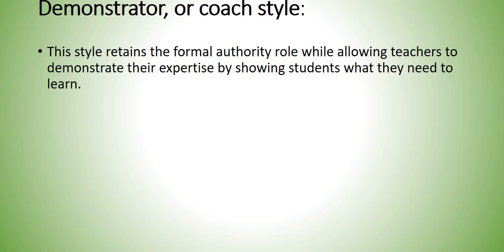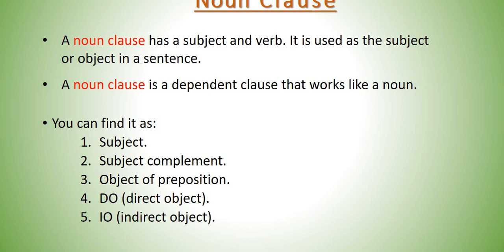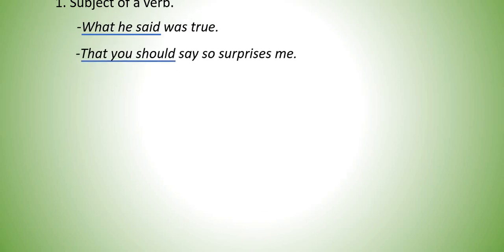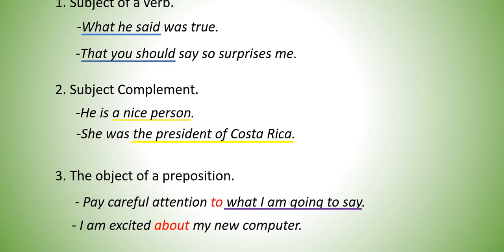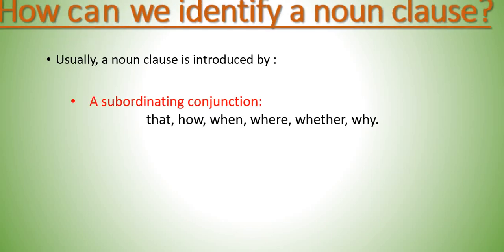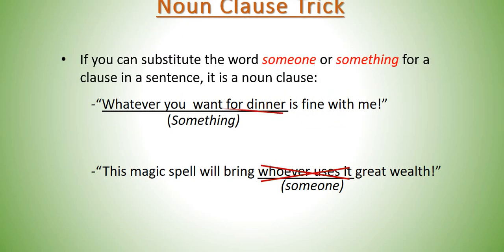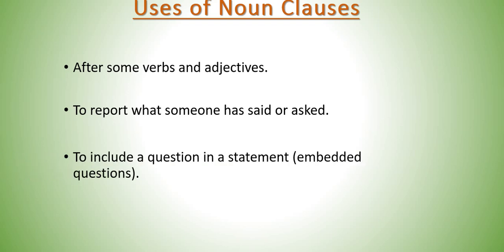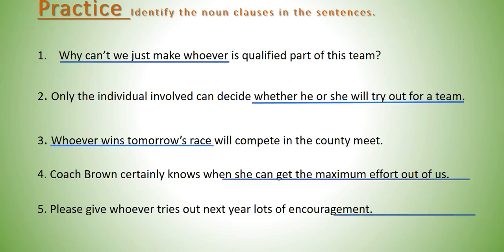Noun clauses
Guide for teacher in the process